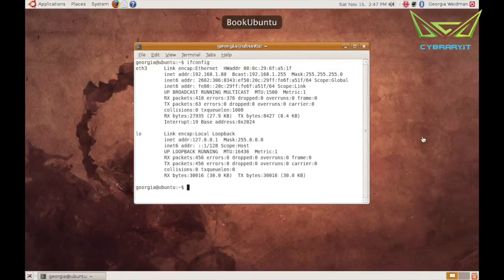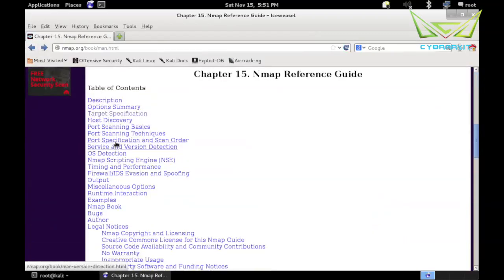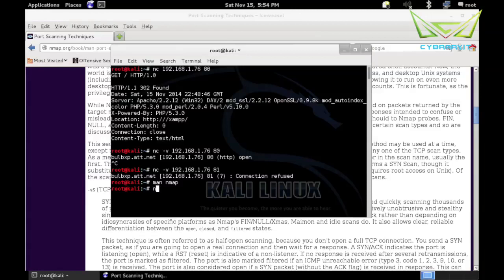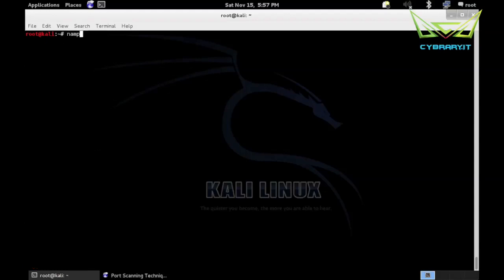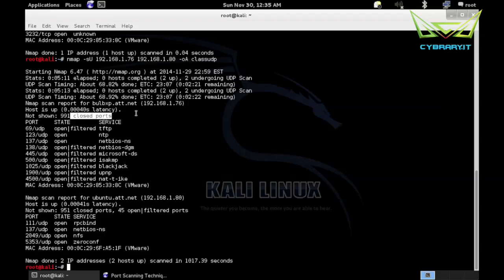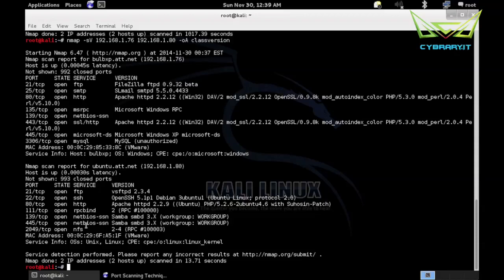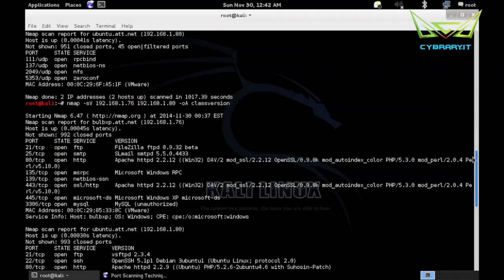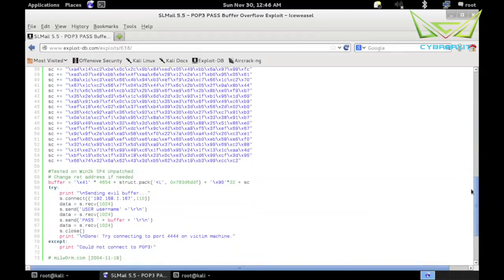04 5 Info Gathering